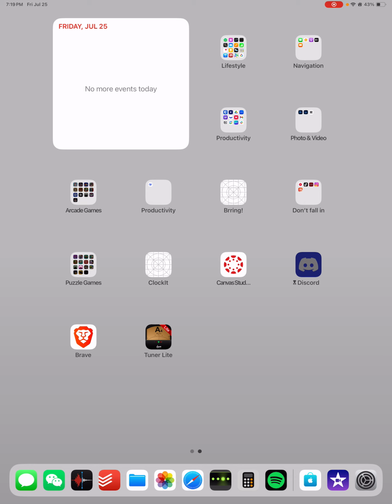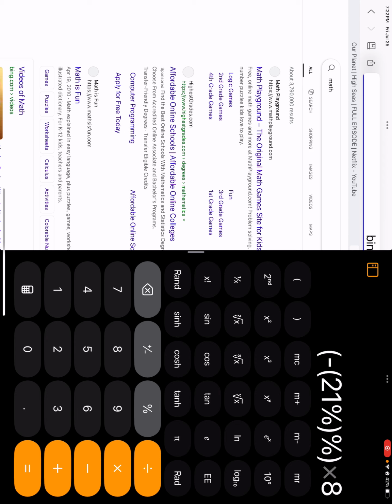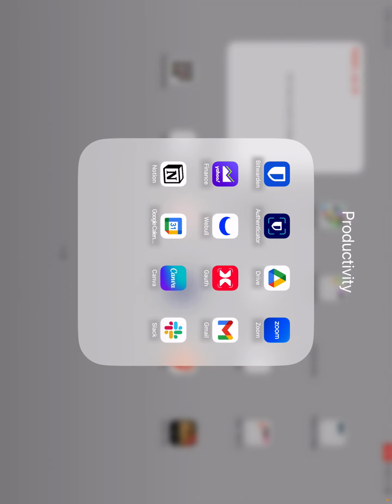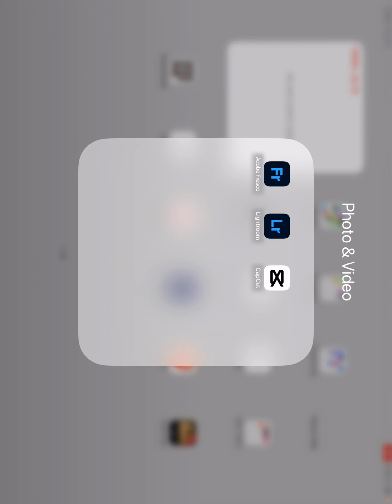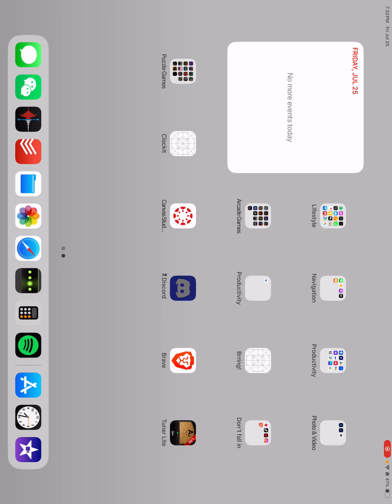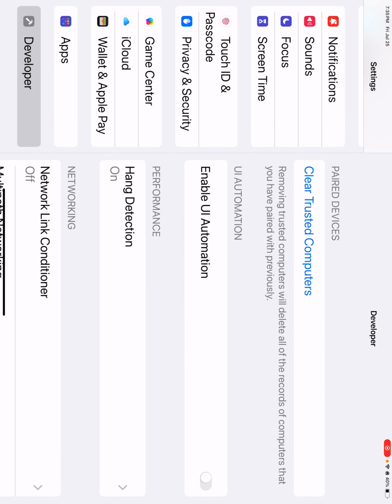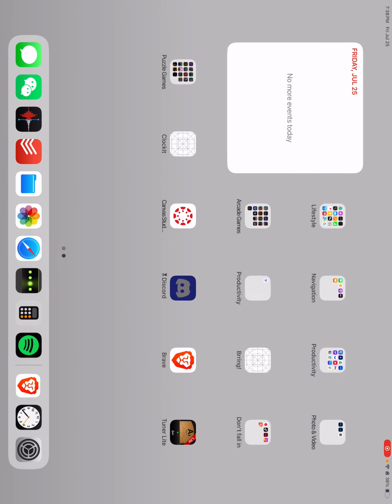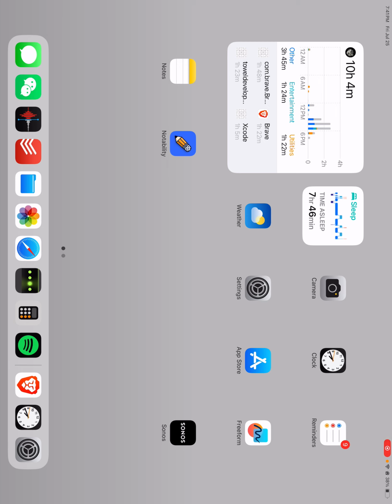Honest thoughts on the new iPad Air m3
Sorry for the really long video, but yeah, this is just unscripted thoughts all jumbled in a nice long MP4 file.￼